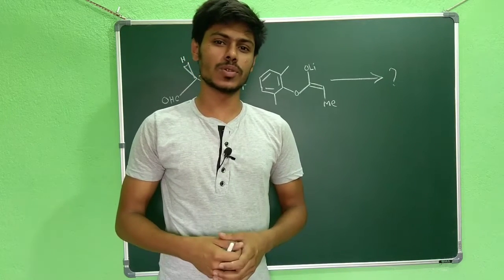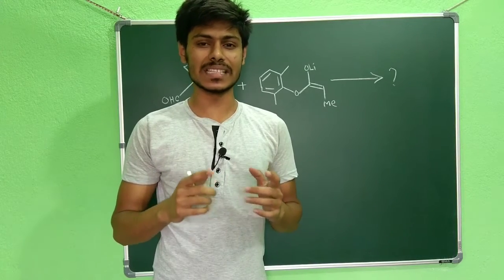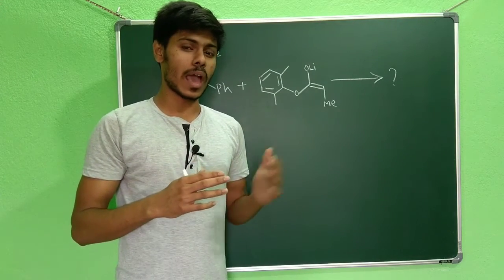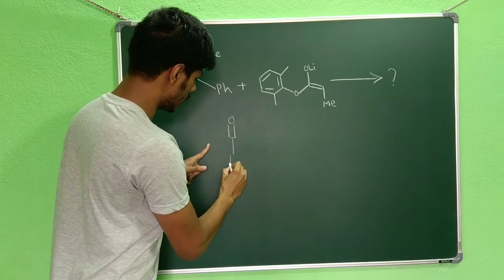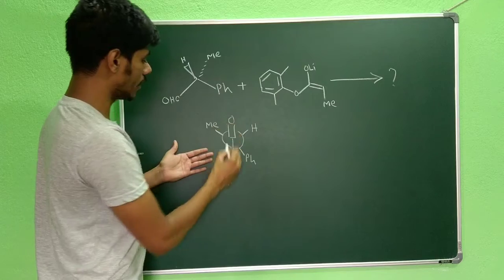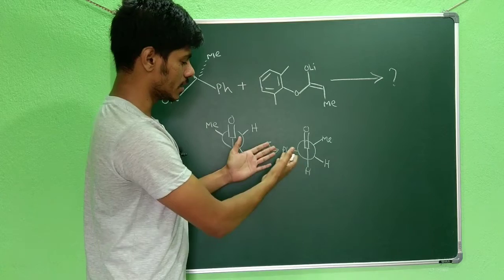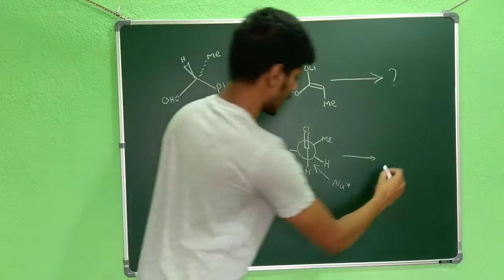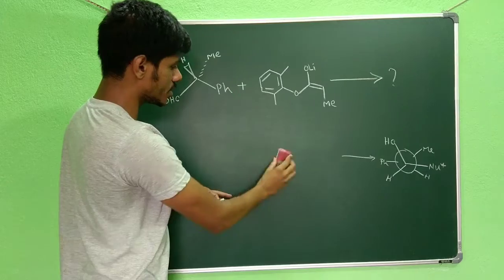Felkin-anh model and Zimmerman-Traxler model